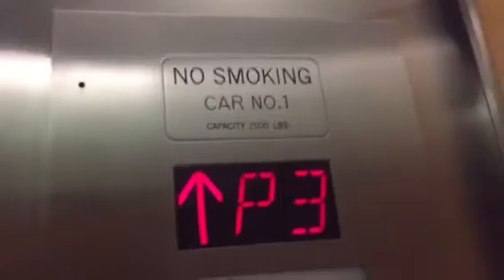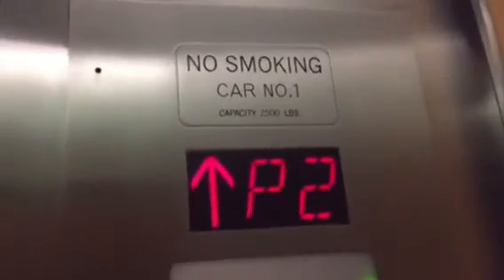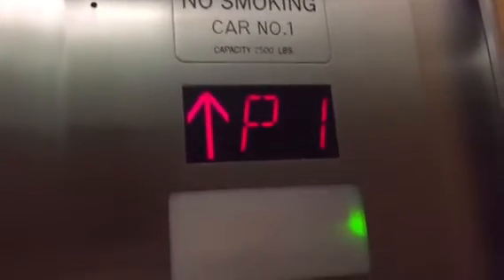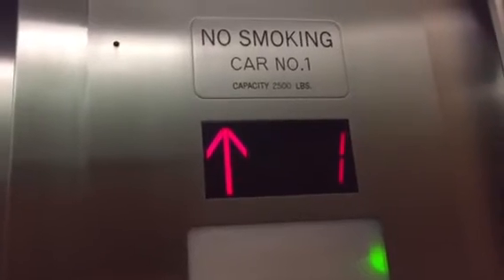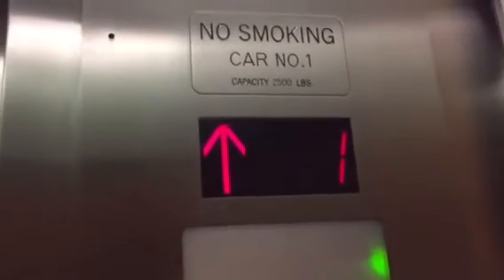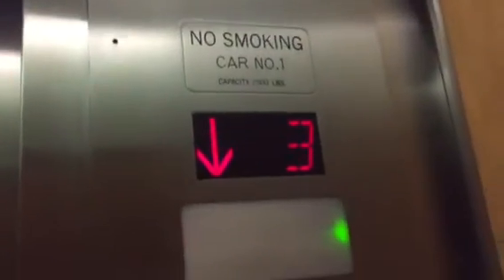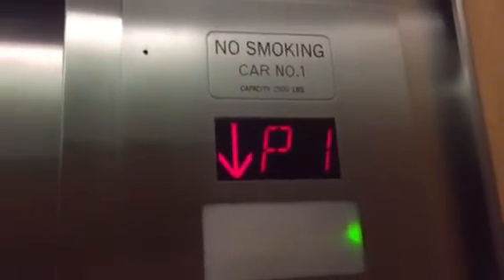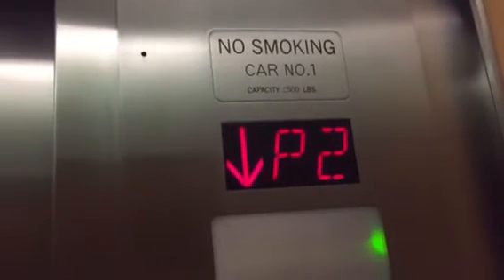Murdernized US Traction Elevators @ Bank of America Building, Beverly Hills, CA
Basic but nice ones. I really do hate the mod. Installed in 1976. Modernized in 2015.